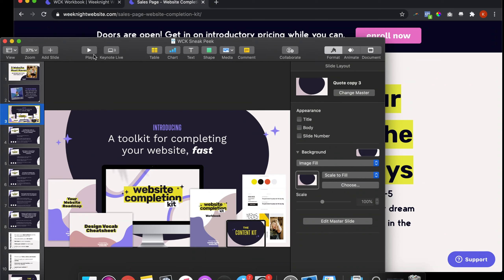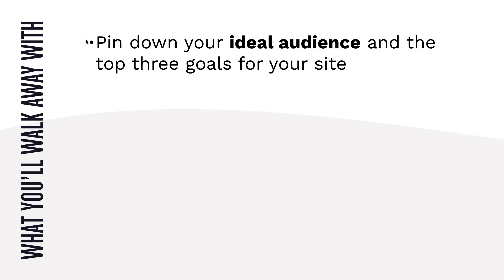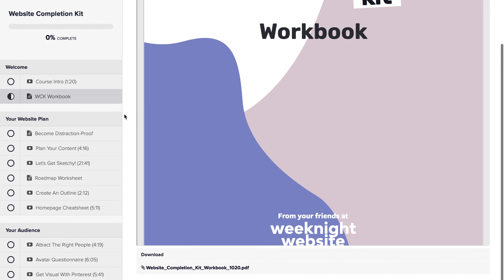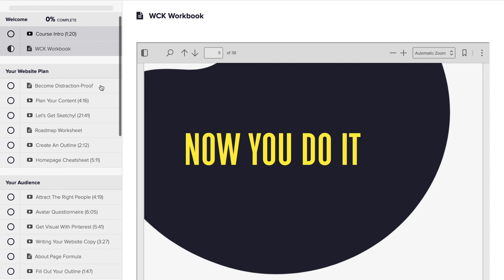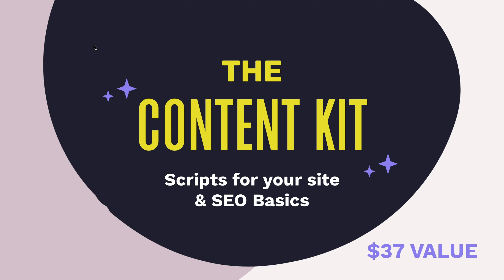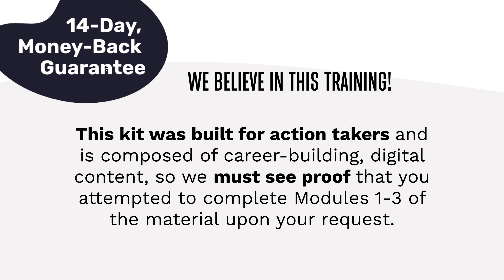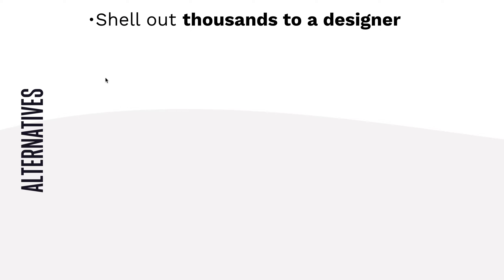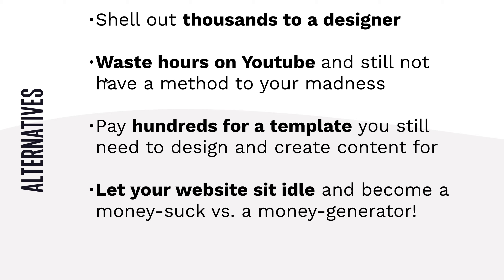Website Completion Kit Course Tour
Want in? Get in before the price goes up on November 9th!